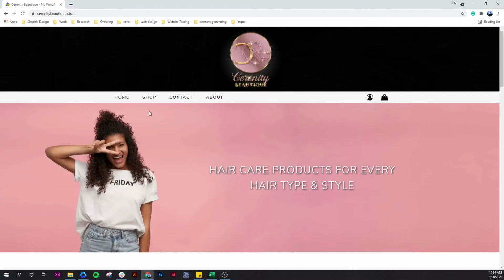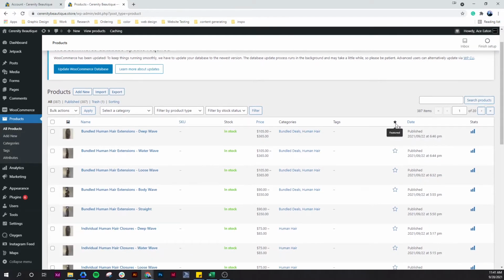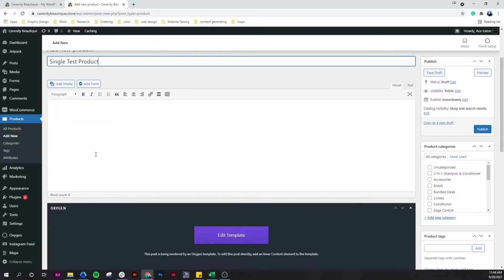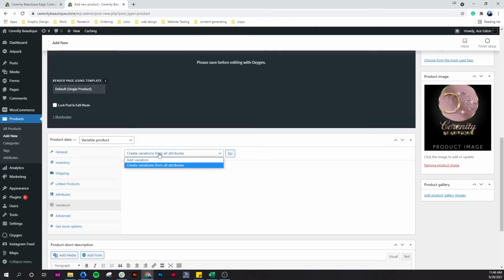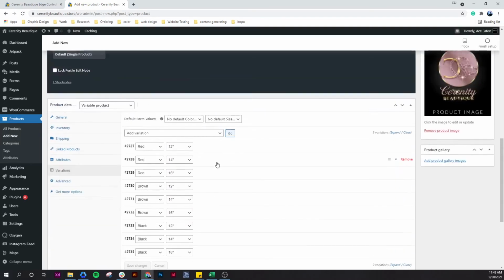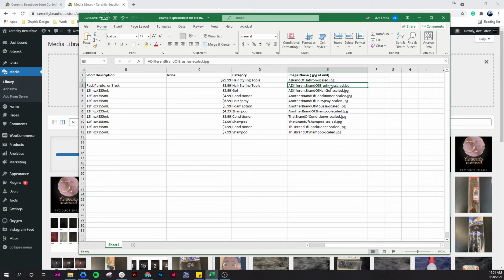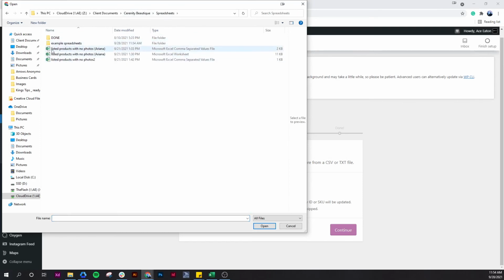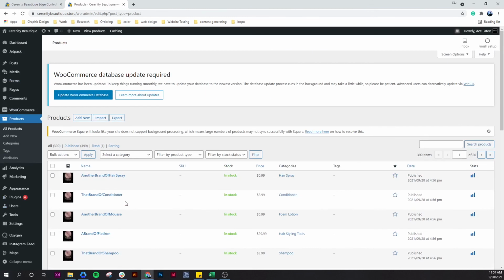How to Manage Your WooCommerce site Log In, Upload Products, Bulk Product Uploads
How to Manage Your eCommerce Website - Log In, Upload Products, Bulk Product Uploads - WordPress WooCommerce